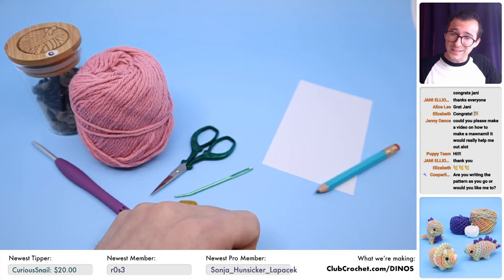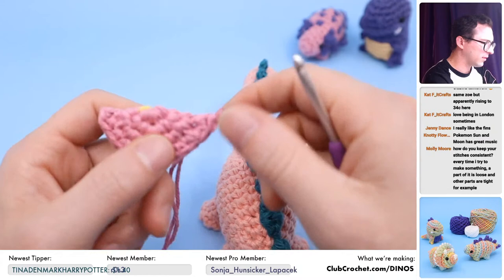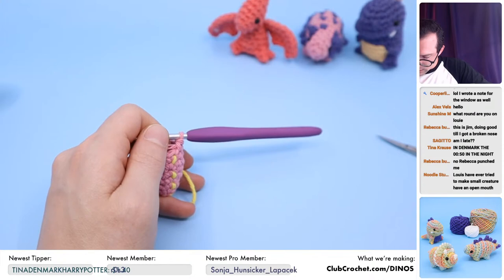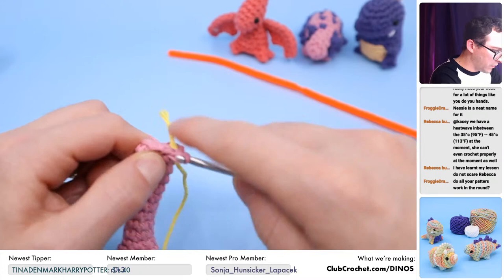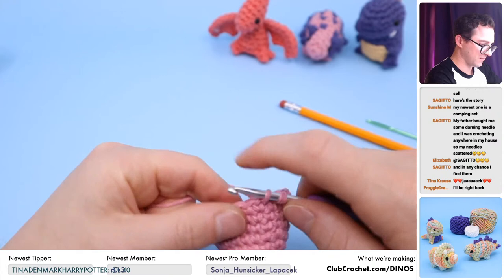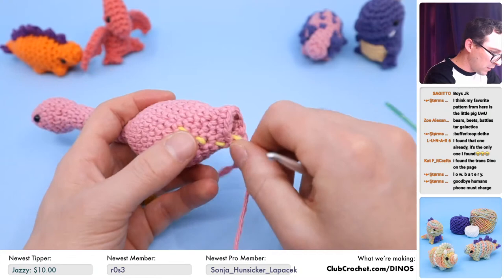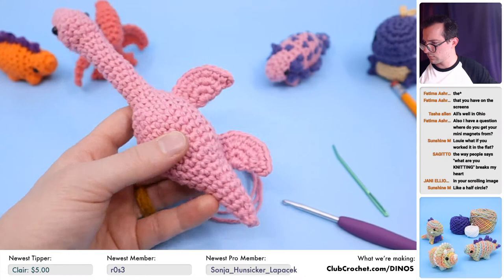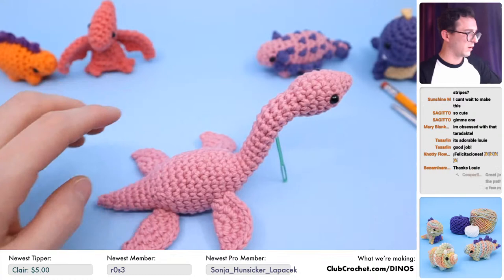Designing a New Crocheted Dinosaur Amigurumi - Live Crochet Along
Today we're doing something a little different, join me while I design a new dinosaur amigurumi pattern from scratch! No promises that it'll go well, but I'm sure it'll be fun regardless!

Materials needed:
•The Yarn
•Strong Wire
•Stuffing
•Darning Needle